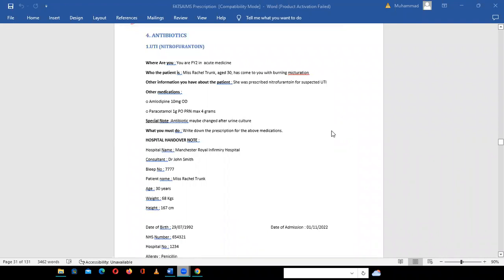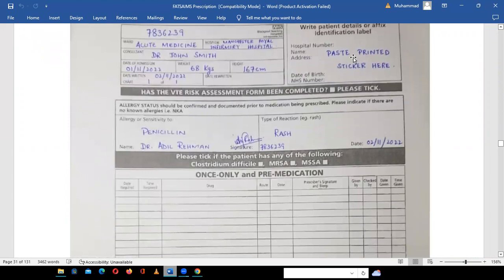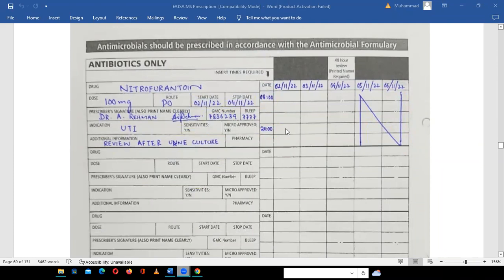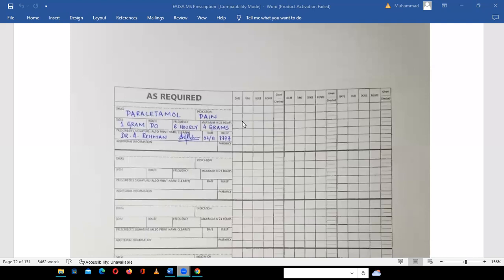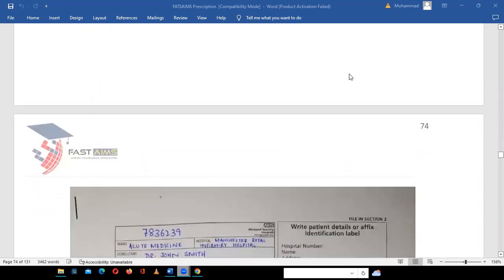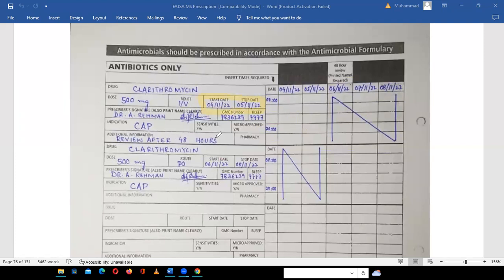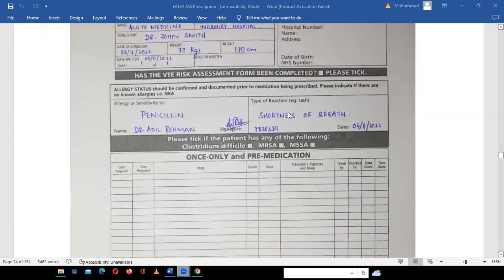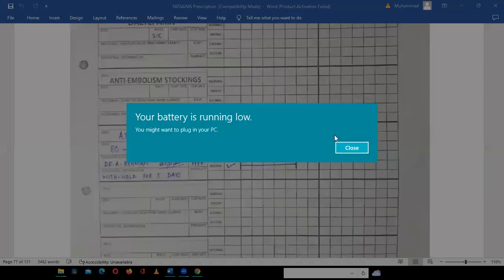Prescription Writing Plab 2 (Antibiotics)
The most simplified way of understanding and writing prescriptions in Plab 2 exam